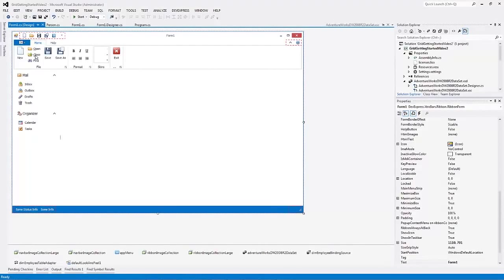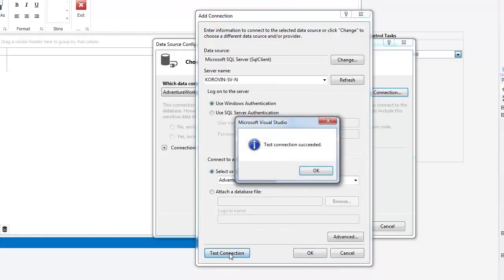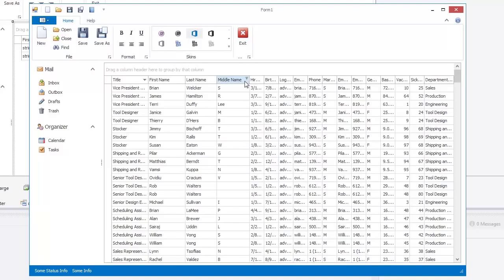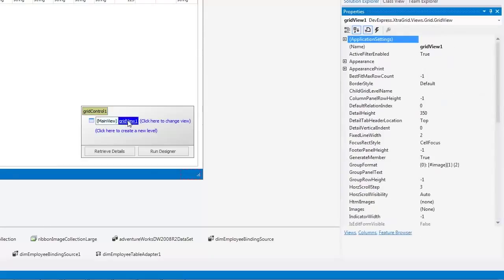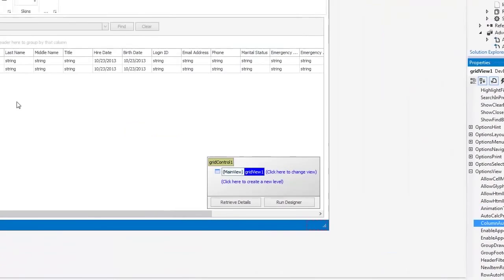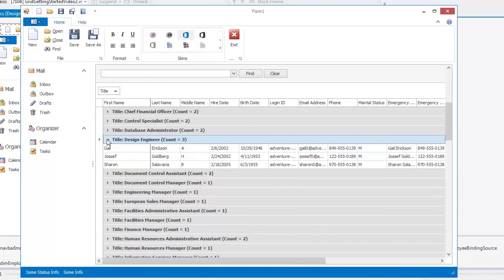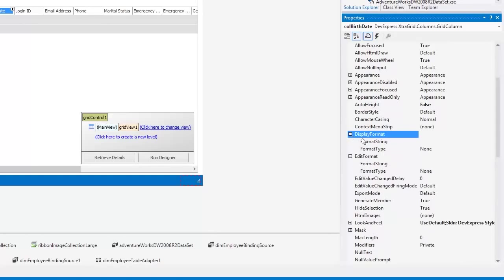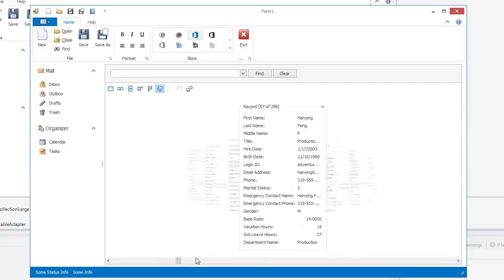DevExpress WinForms Getting Started with the Grid Control